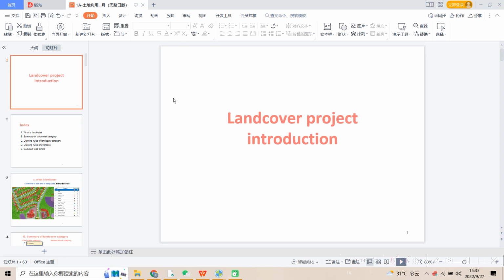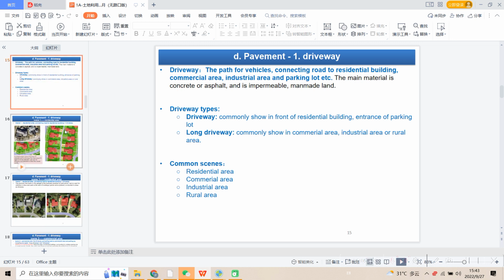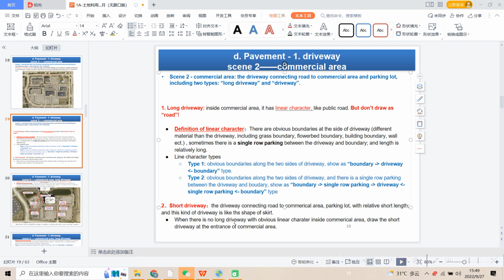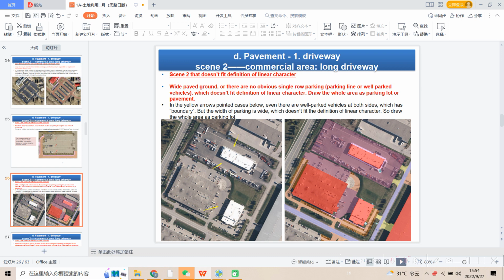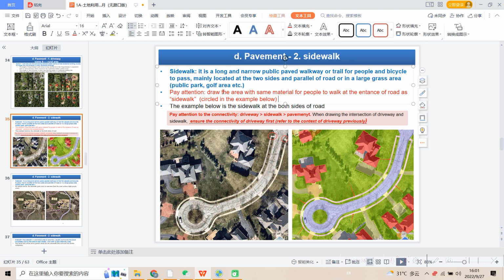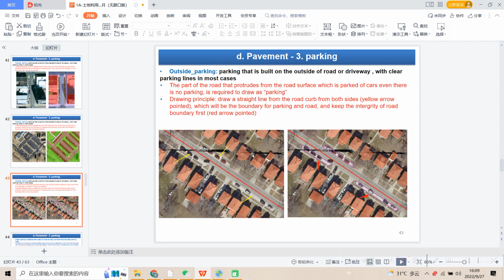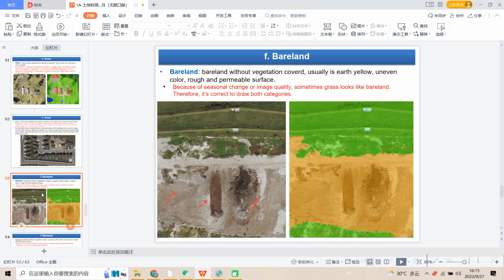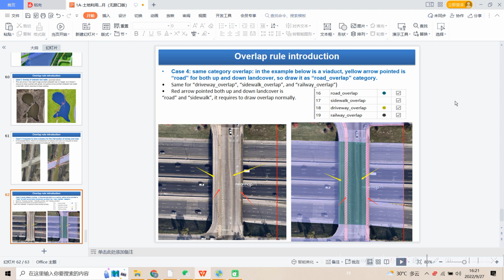A 1 Landcover project overview video